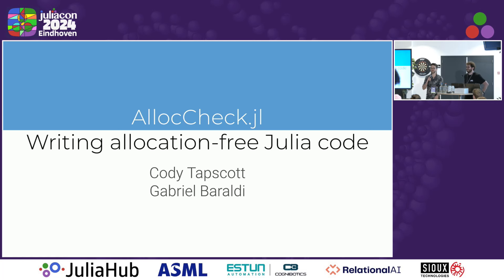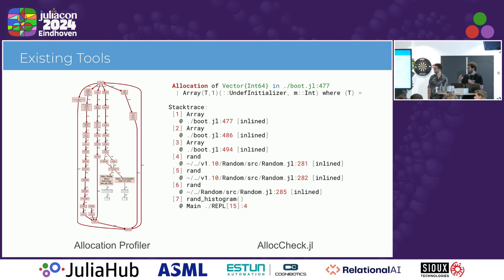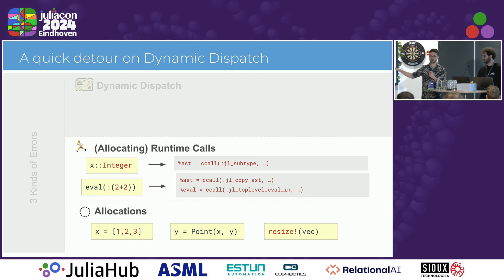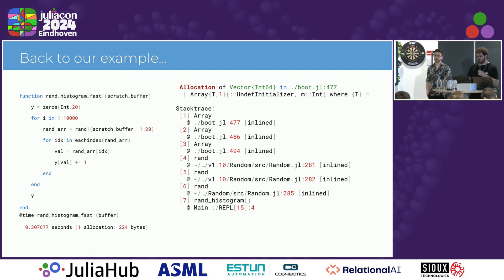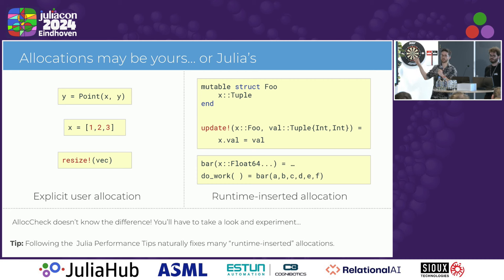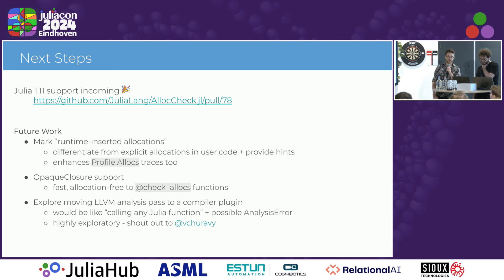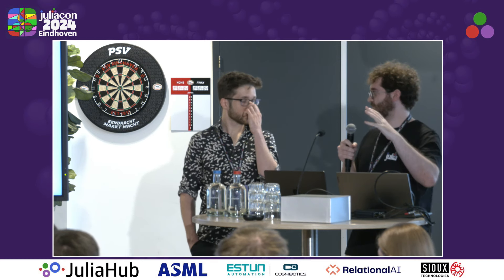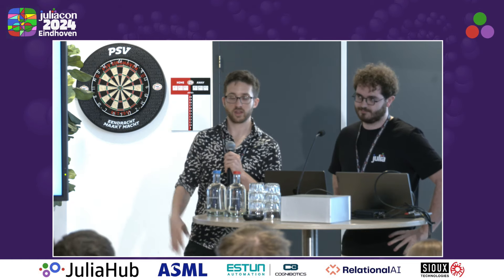Writing allocation-free Julia code with AllocCheck.jl | Baraldi, Tapscott | JuliaCon 2024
Writing allocation-free Julia code with AllocCheck.jl by Gabriel Baraldi, Cody Tapscott

In this talk we will present AllocCheck.jl and give a quick example of how to use it, touring it's functionality and possible applications. Specifically around it's main entry point `@check_allocs, which is used to check whether a function allocates or not.

We'll dive into the three major sources of allocations in Julia code (object creation, dynamic dispatch, allocations by the runtime) and show how AllocCheck.jl can help you identify where in your code these problems arose. You'll see some of the common challenges and solutions when writing allocation-free code, and how to dive further with other tools in the ecosystem (such as Cthulhu.jl).

This tool also makes it possible to deploy Julia safely for specialized applications, such as running long simulation loops on embedded hardware where allocation-free code is vital for safe operation of your hardware. In this talk, we'll break apart what's needed to safely write code for these stringent applications and what extra requirements this implies for your code.

AllocCheck.jl works by inspecting the optimized LLVM IR and doing static analysis over it, figuring out if and where allocations happen, what is type of the objects being allocated, and if the allocation site is in an error path.